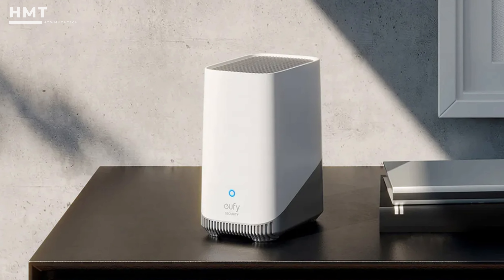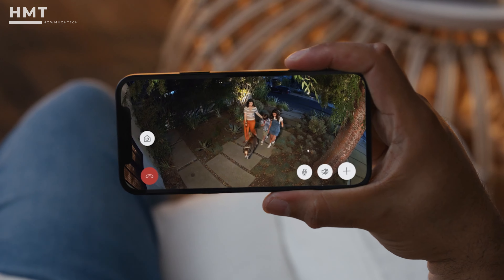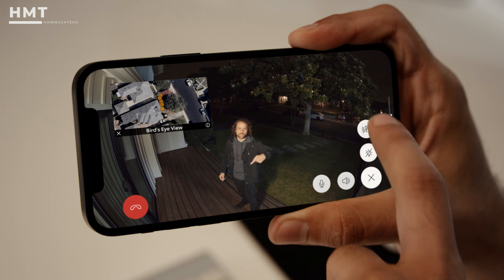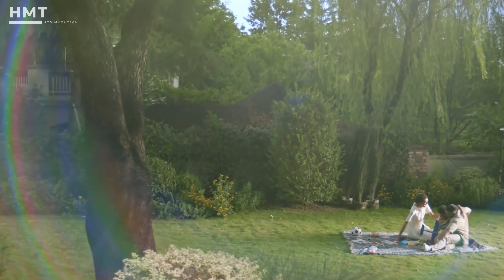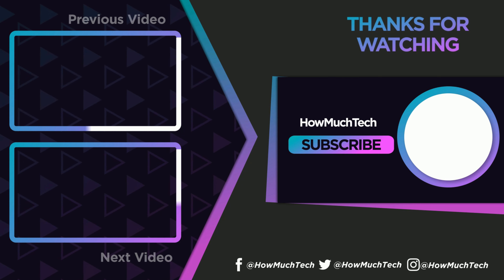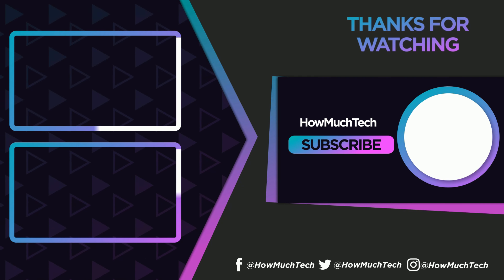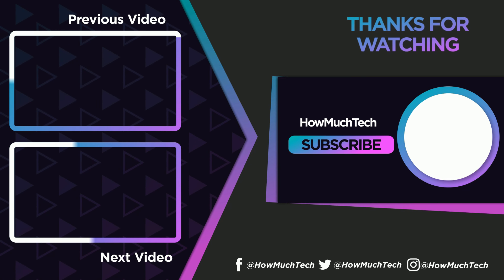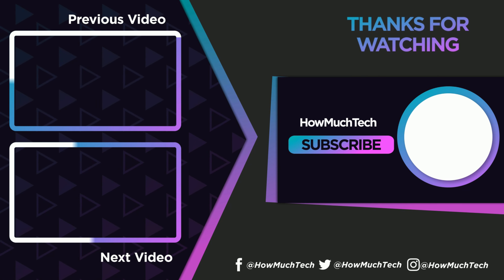5 Best Home Security Cameras in 2024: Top Wireless, Indoor, and Outdoor Cameras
Links to the best home security cameras are listed below. At HowMuchTech, we've researched the best home security camera options on the market, saving you time and money.
0:00 introduction
00:57 - 5 ► Ring Floodlight Cam Outdoor Wi-Fi 1080p Security Camera
01:47 - 4 ► Blink Outdoor 4 Wire-free smart security camera
02:53 - 3 ► Wyze Cam v3 with Color Night Vision, Wireless 1080p HD Indoor/Outdoor Video Camera
03:45 - 2 ► Arlo Ultra 2 Spotlight Camera, 2 Camera Security System
04:50 - 1► EufyCam 3 Security Camera Outdoor Wireless 4K Camera Solar Panel

Protect your home for less with the best home security cameras.
These days, being safe in your own home is easier and more affordable than ever, thanks to these smart home devices.
They'll help you monitor what’s happening to your family, pets, and space without the need to hire a home security company that will charge a lot for their services.
These cameras also come with many useful features, all designed to protect you and what's yours.
Most offer motion detection, alerts and notifications, event recording, two-way audio, night vision, app support, and a built-in alarm.
We've tested a lot of security cameras. In this video, we give our recommendations for the best home security cameras you can buy.